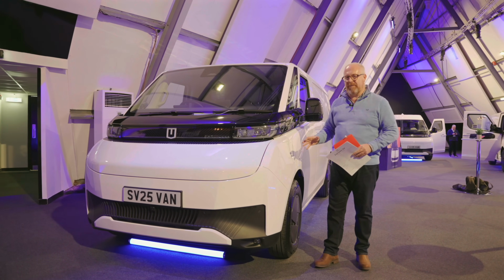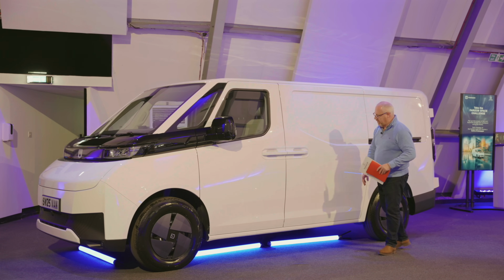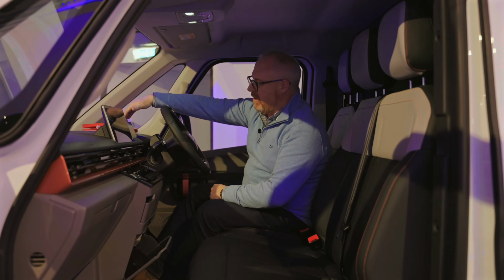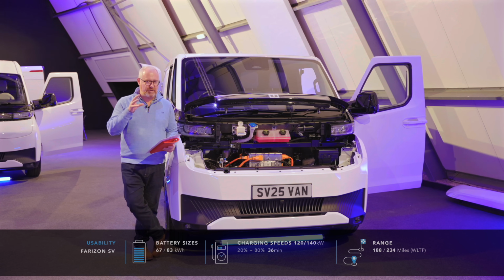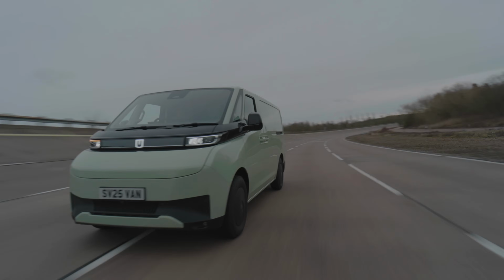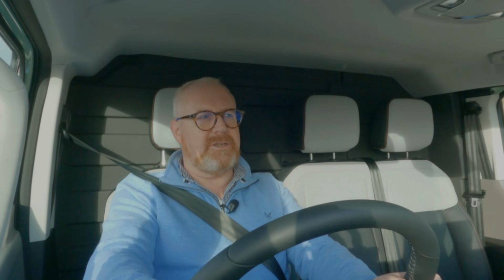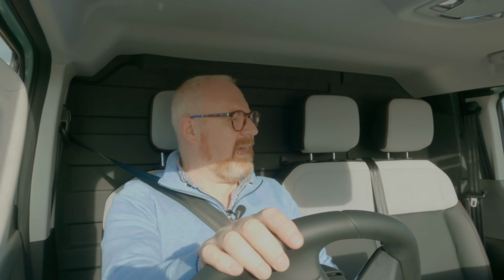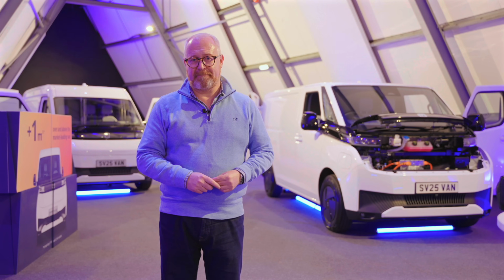Farizon SV - the new electric Super Van?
Farizon SV – The New Electric Super Van? | In-Depth Review & Road Test

Is the Farizon SV the future of electric commercial vehicles? In this video, we take a deep dive into one of the most exciting new entrants to the electric van market – the Farizon Super Van (SV). Whether you're a fleet buyer, small business owner, or EV enthusiast, this comprehensive review covers everything you need to know about this cutting-edge electric van.

🔋 Electric Van Review
🚐 Farizon SV Specs, Features & Performance
📦 Cargo Space, Interior & Build Quality
⚡ Battery Range, Charging & Efficiency
🚗 Driving Experience & Real-World Test Drive
💡 Technology, Infotainment & Connectivity

We compare the Farizon SV to other popular electric commercial vehicles, including the Ford E-Transit, Mercedes eSprinter, and Volkswagen ID. Buzz Cargo, to see how it stacks up in terms of price, range, payload, and usability.

If you're considering buying an electric delivery van, switching your fleet to EVs, or just love electric vehicle reviews, this video is for you.

📈 Timestamps
00:00 - Introduction
00:22- Titles
00:30 - Meet the car
02:17 - Styling
07:42 - Practicality
09:11 - Interior
13:49 - Usability
15:43 - Performance and Handling
28:09 - Pricing
29:58 - Competition
30:50 - Summary

Let us know what electric van you’d like us to review next!